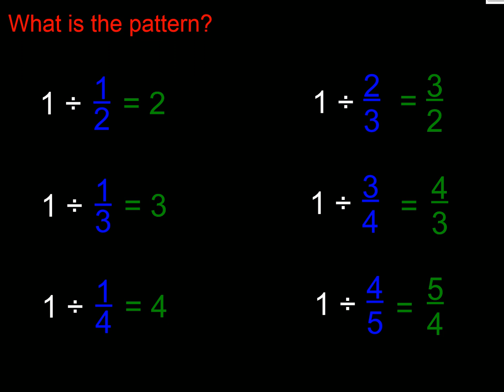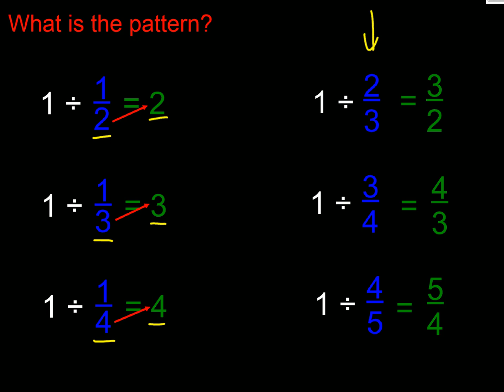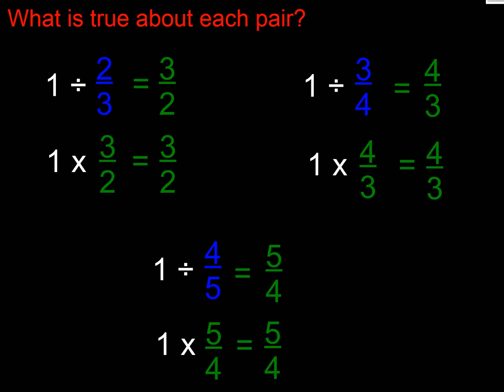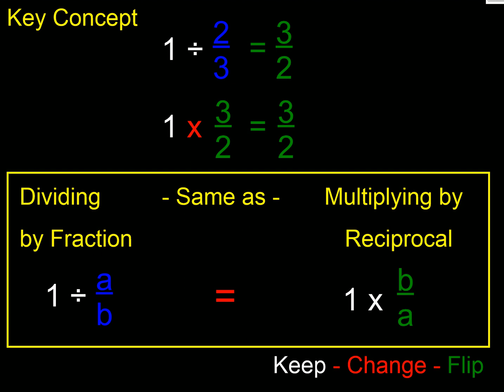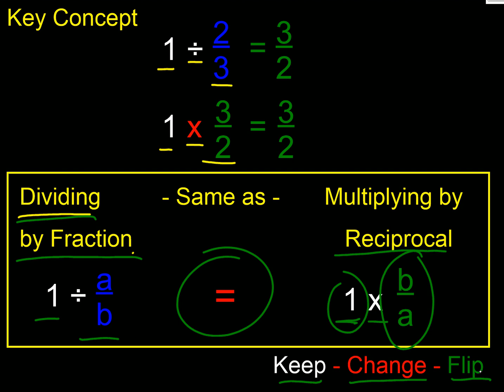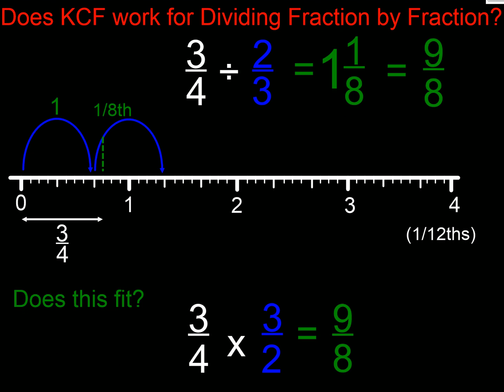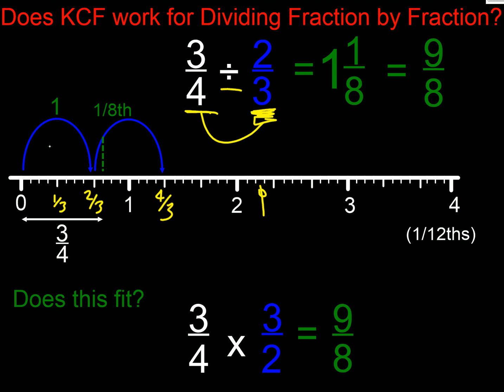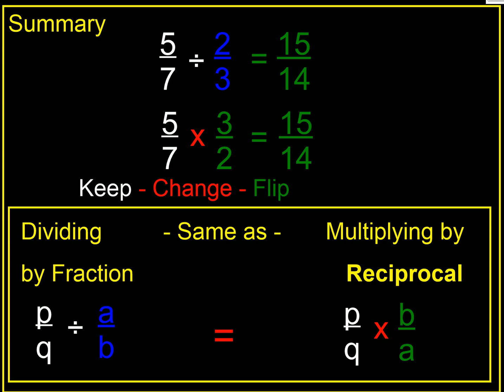FRACTION DIVISION INVESTIGATION - PART 2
Video working how to 'Keep-Change-Flip' works for dividing one fraction by another.